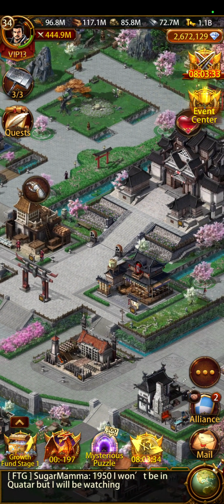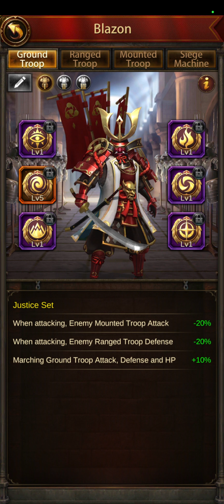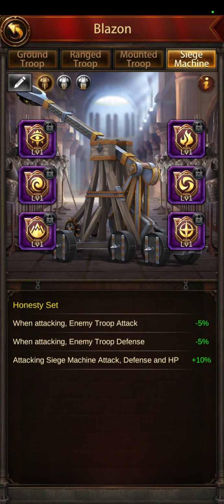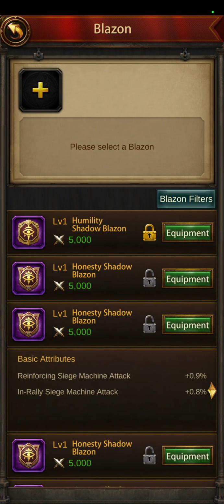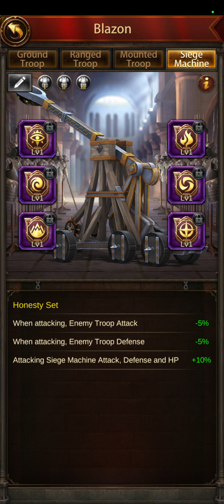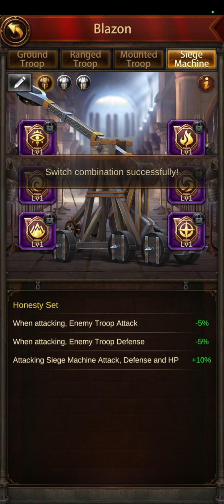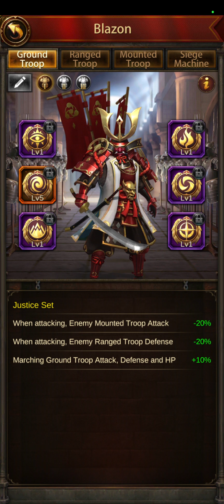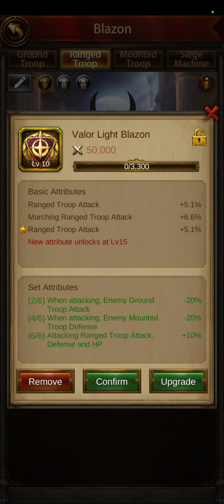How to...Blazon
Introduction to Blazons. Sorry about my coughing - I'm ill and my voice was capitulating at the end 🤒.